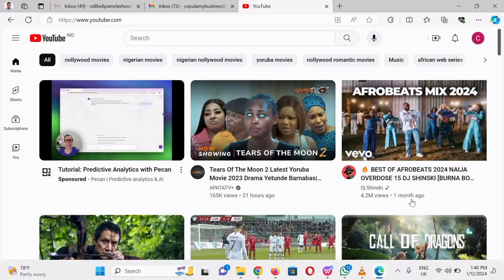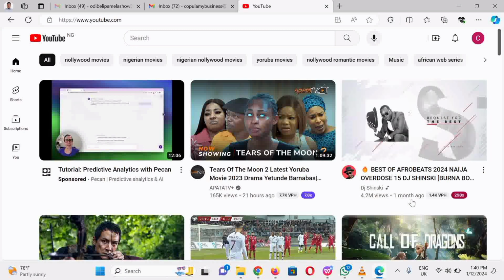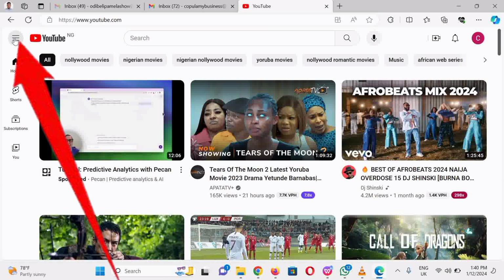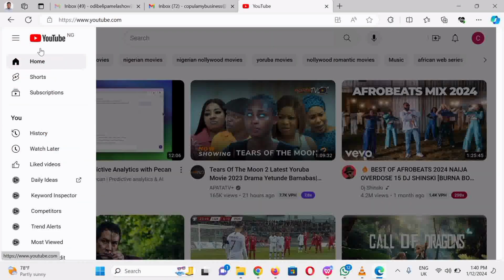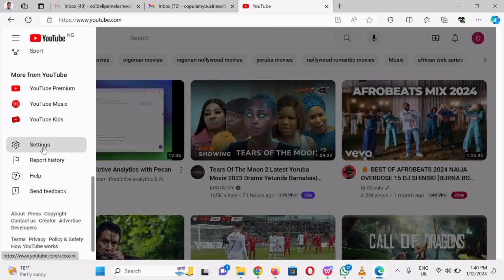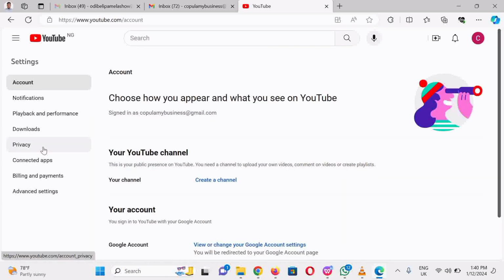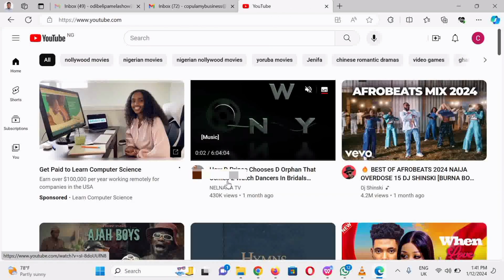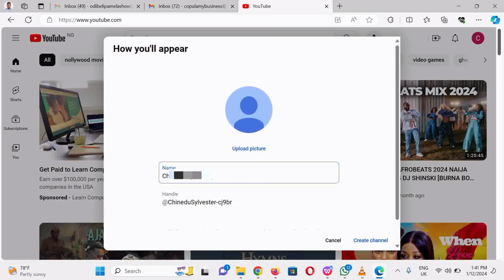How to create a YouTube channel in less than 5mins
Create a YouTube Channel in Under 5 Minutes!
Ready to share your passion with the world?

Creating a YouTube channel is quick and easy! Follow these simple steps:
Sign in: Go to youtube.com and sign in with your Google account.
Create a channel: visit settings and find 'create a channel'
Choose your name: Pick a unique and catchy name for your channel.
Add a profile picture: Upload a profile picture that represents you or your brand.

Customize your channel art: Add a banner and icon that reflect your brand's style.
That's it! You now have a YouTube channel. Start creating content and sharing your passion with the world!